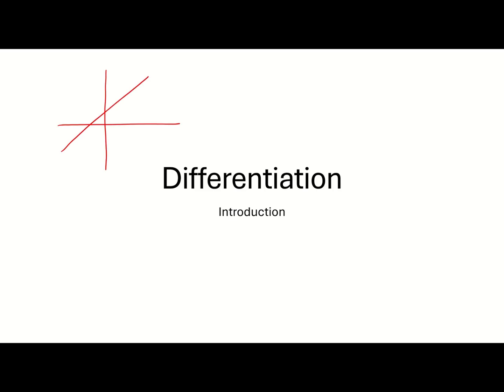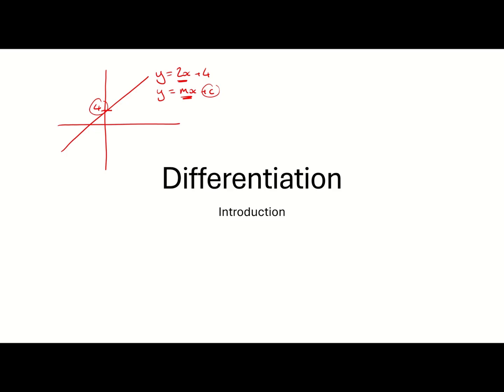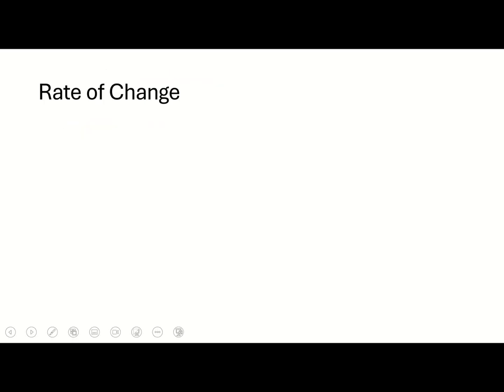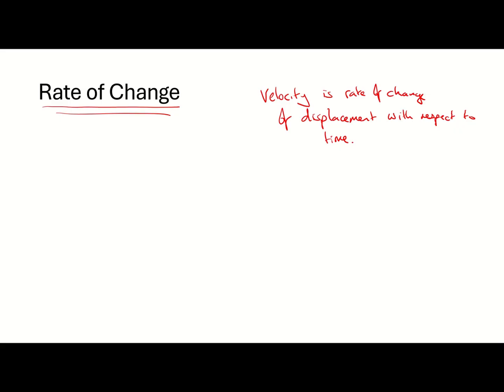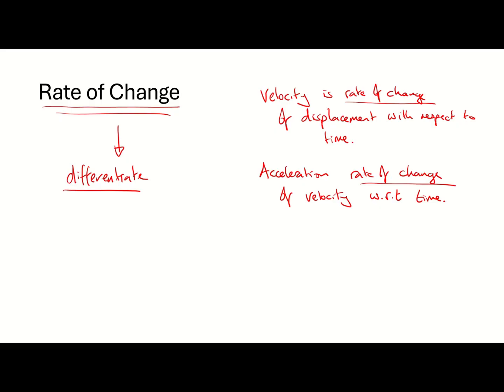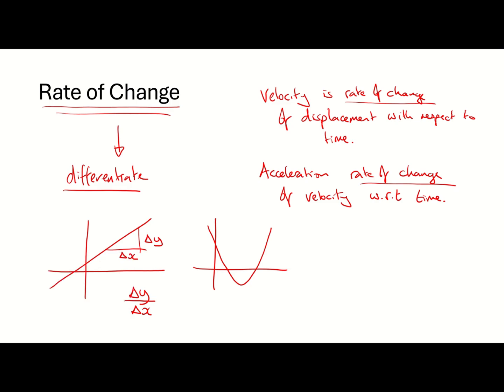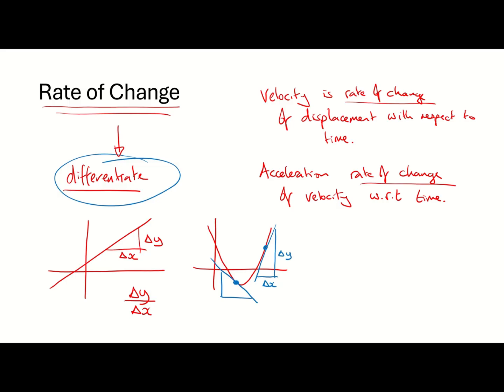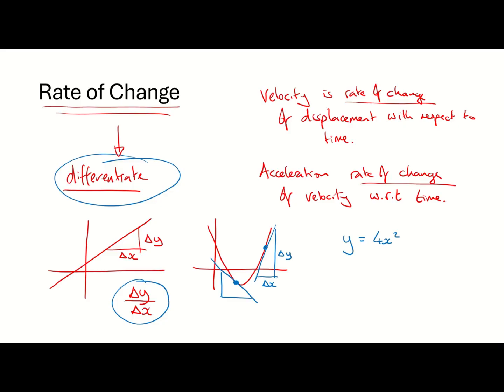01 Introduction to Differentiation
Introduction to Differentiation for AAQ Engineering (Pearson) Unit 1 - Engineering Principles